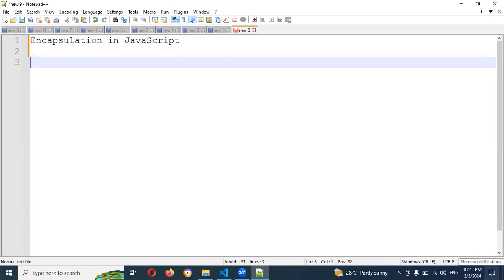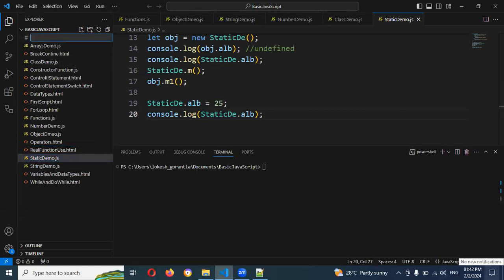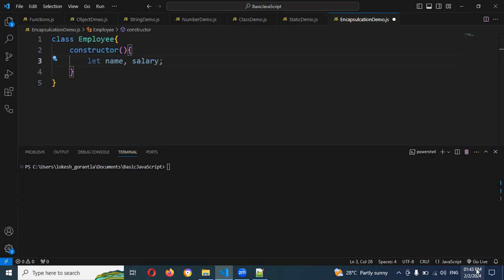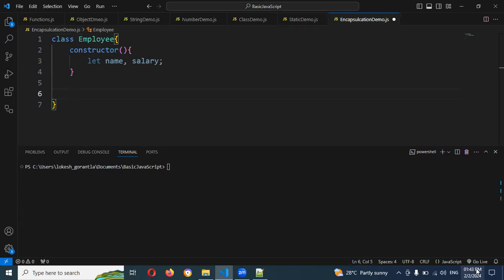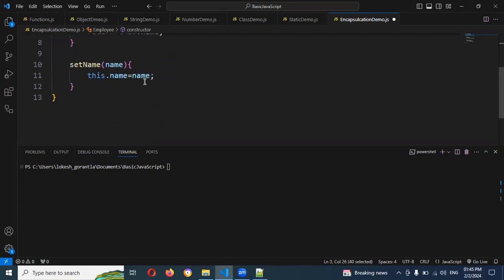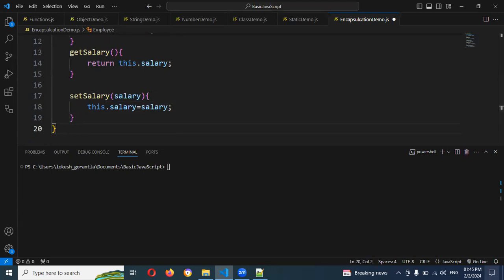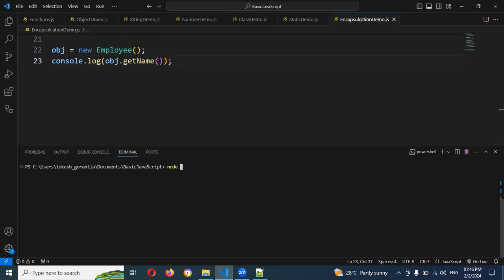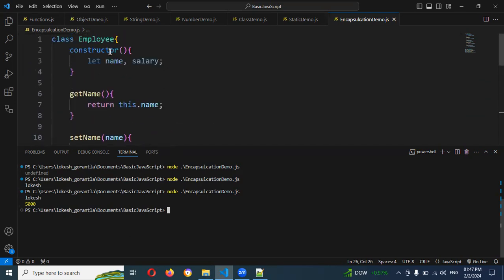Part 18: Encapsulation in JavaScript | Basic JavaScript